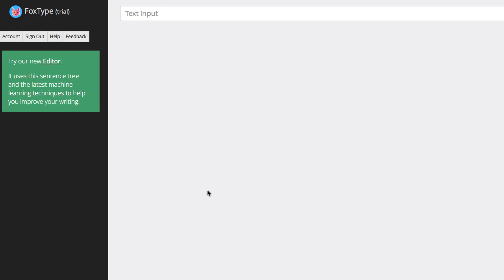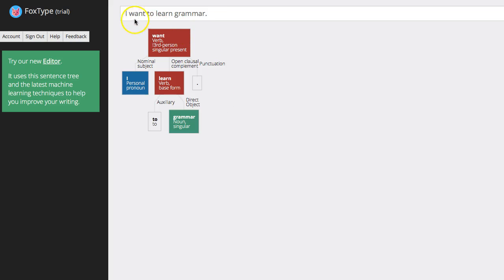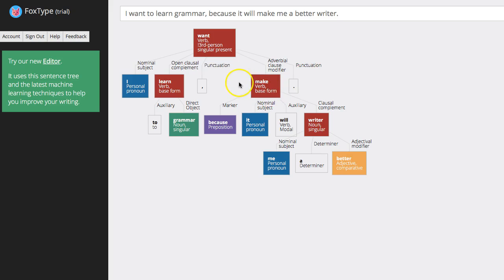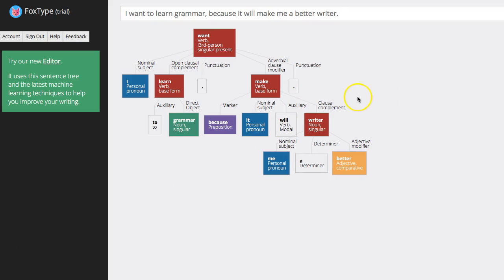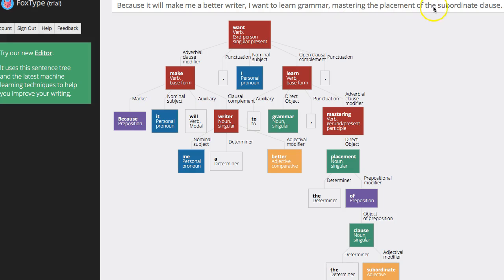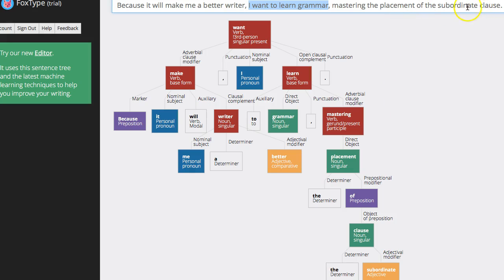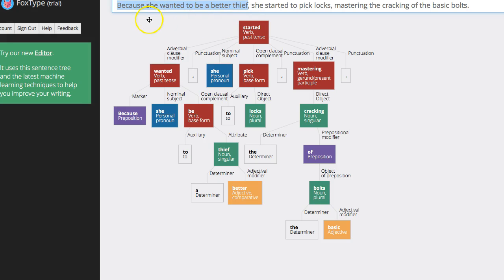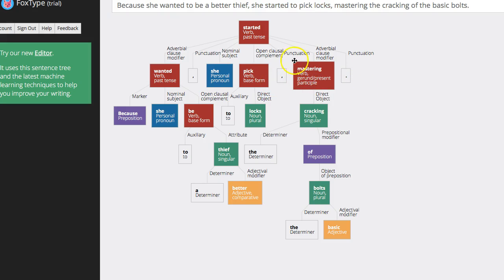Teach Yourself Grammar: Fox Type is Amazing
Discover an amazing website which allows you to play with your sentences and teach yourself the next bit of grammar you don't know.

For example, I learn about modifiers, and get taught not to think about connectives, but markers. You get to learn at your own pace, based on what you already know.

I use this to show you why grammar is important, how to move the subordinate clause around your sentence for greater impact.

If you want to improve your knowledge and writing, this website is a must for you.